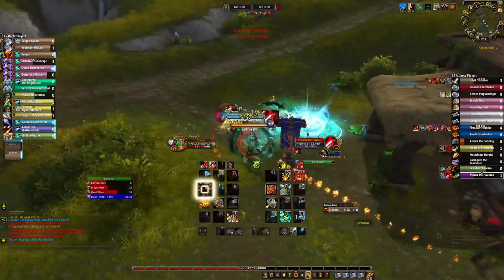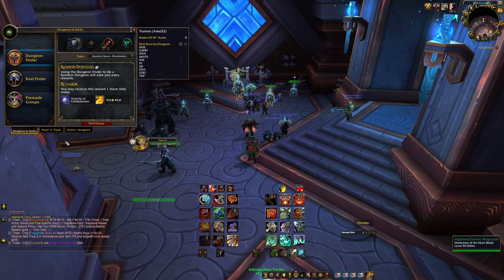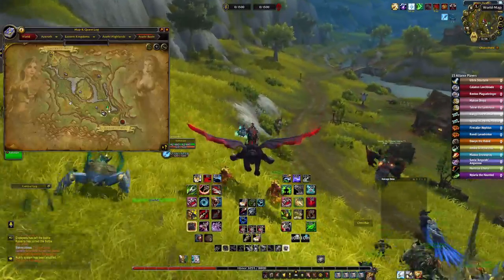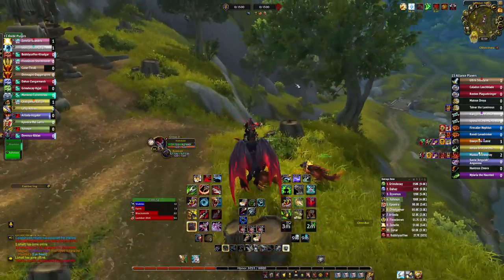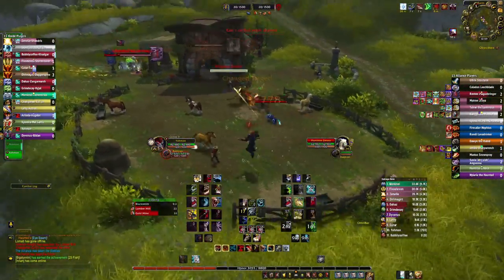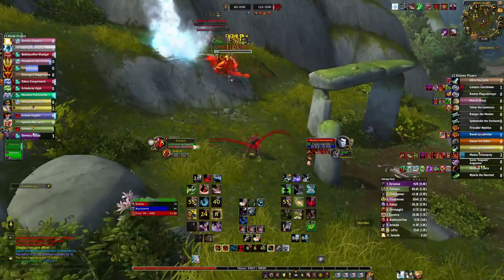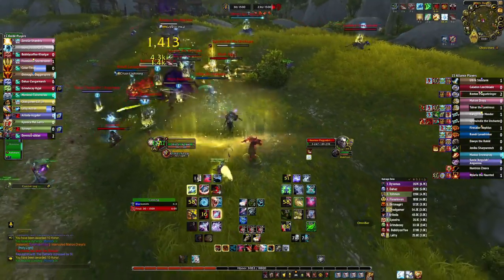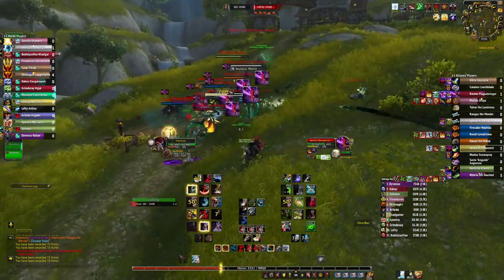EASY HONOR FARM for new players and ALTS [ Comp stomp Brawl ]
The brawl this week has been my favorite way to gear up alts and catch up in Ilvl!
Arathi Basin Battleground PvP Brawl Comes in rotation once every couple of months and it's basically a handout from blizzard so we can farm honor.
I look forward to it every time because I'm one of those people who have many random alts because I get bored easy.